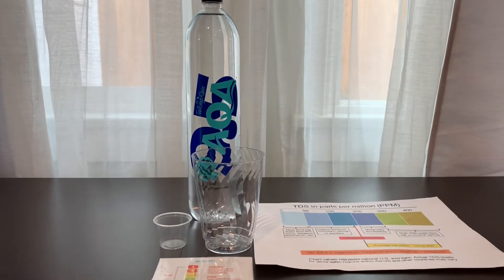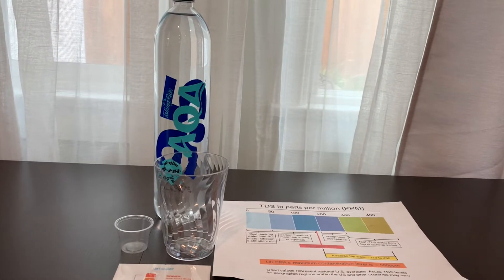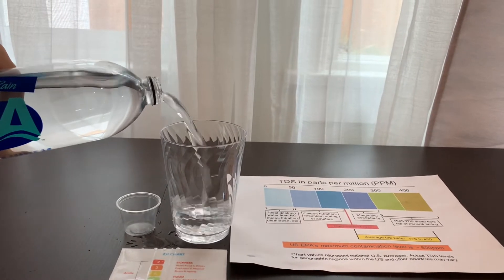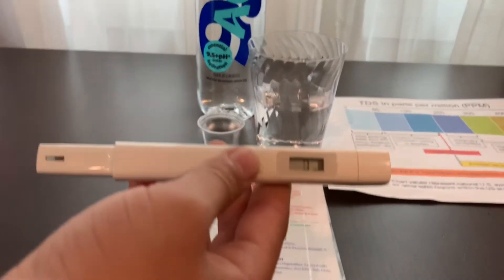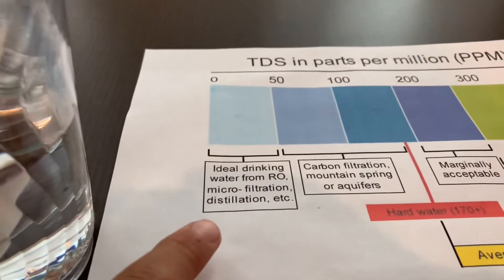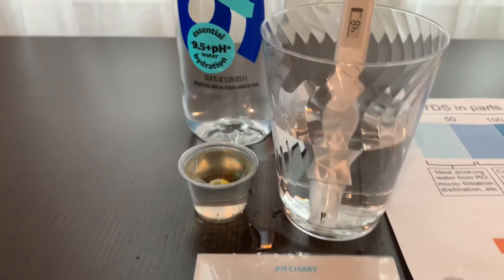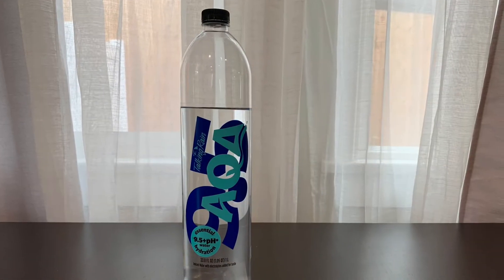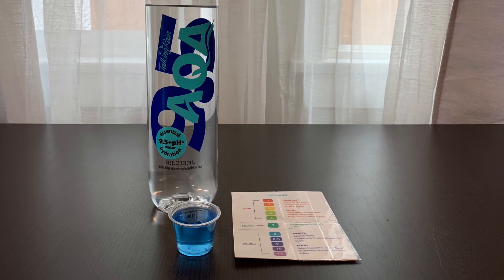Talking Rain AQA Water test - pH and TDS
Talking Rain AQA Purified Water test - pH and TDS

Talking Rain AQA is purified water with electrolytes added for taste and enhanced with ionized water. The bottle is BPA-free. It costs $1.25

Results:
pH: 8.5
TDS: 48